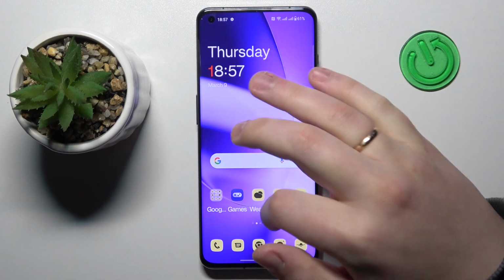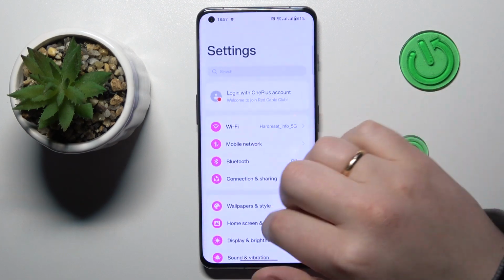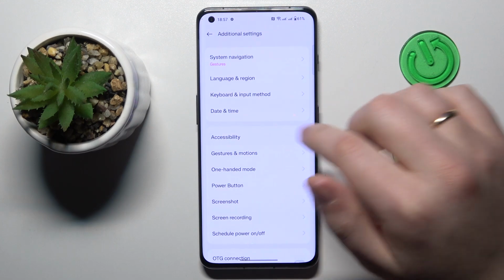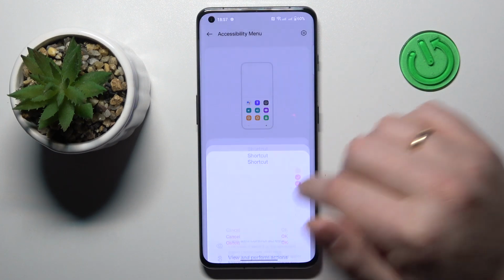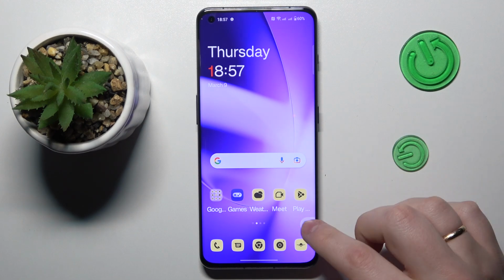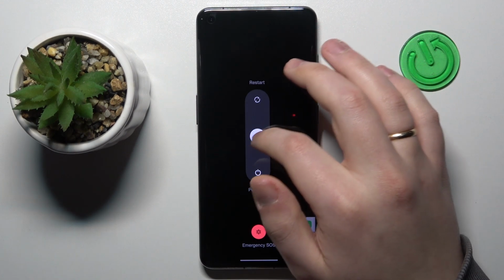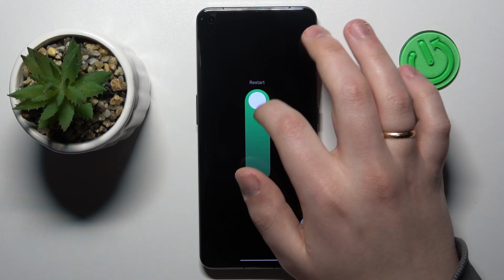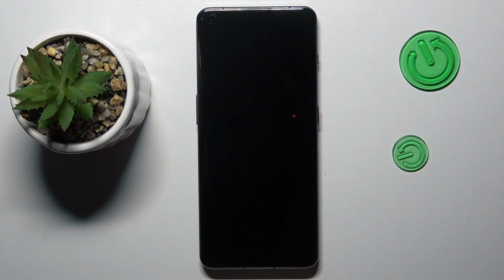How to Restart OnePlus without Power Button - Enable the Accessibility Menu Shortcut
In this video tutorial, we are going to demonstrate how you can activate the very handy accessibility menu shortcut on a OnePlus smartphone, which provides you not only with default accessibility opinions, but also allows you to open the power off menu without having to touch a side power button! Thus, if you would like to either reboot or force power off whatever OnePlus mobile device you have, without having to press or even touch the side power key, we humbly invite you to view this video guide.

How to turn on the accessibility menu shortcut on a OnePlus device? How to enable the digital power button on a OnePlus smartphone? How to reboot the OnePlus mobile device without a side power key?